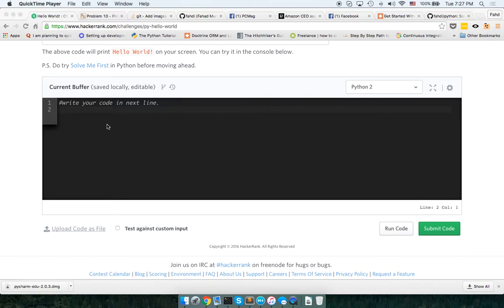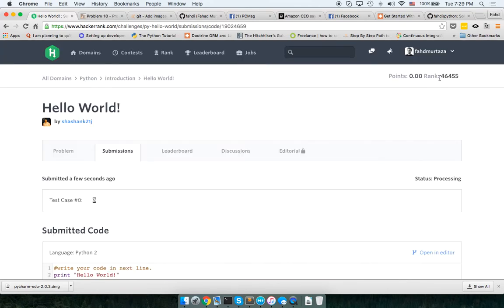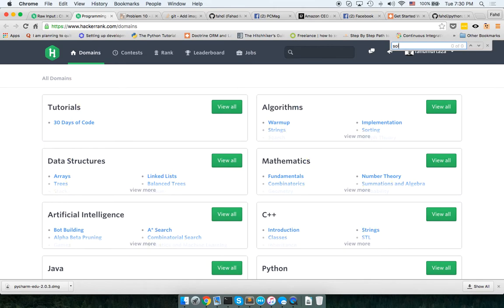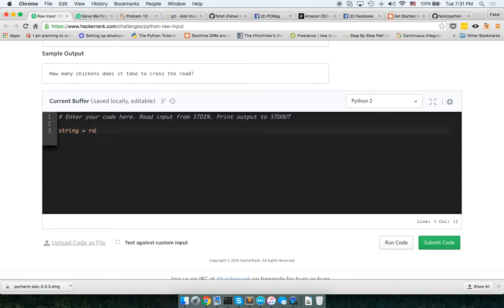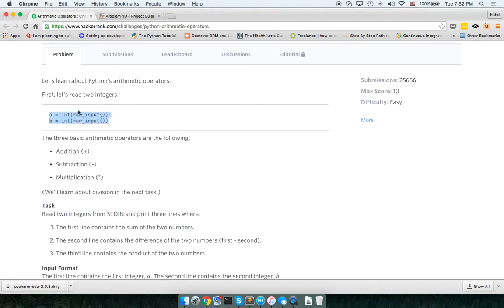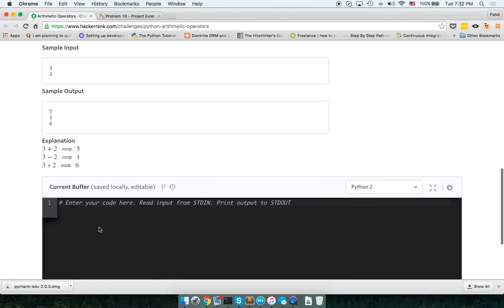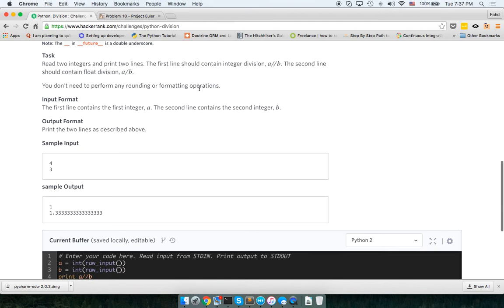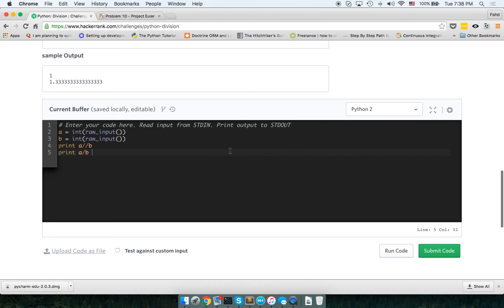001 Python at hackerrank - Hello World